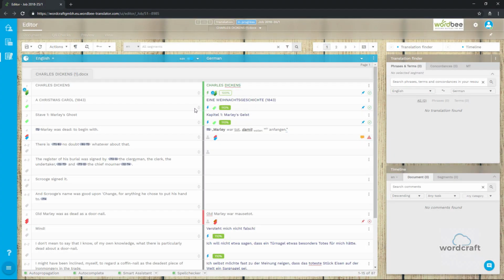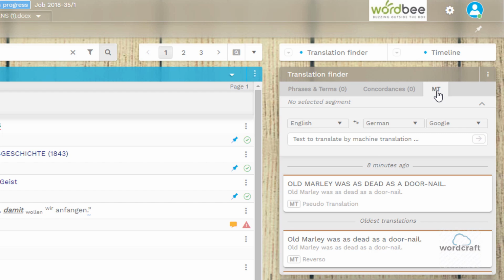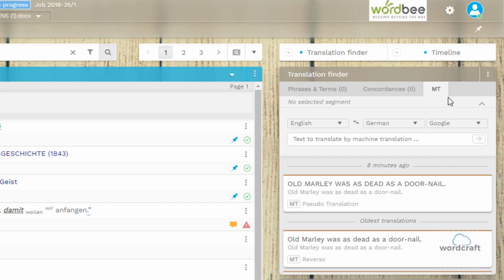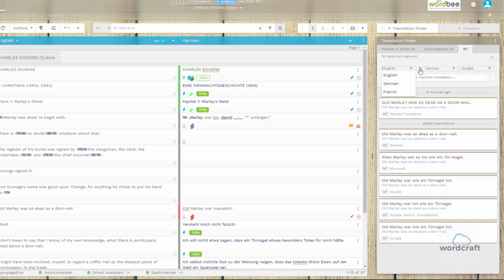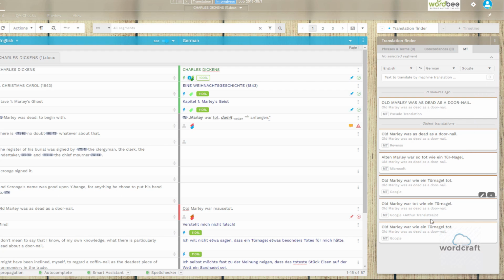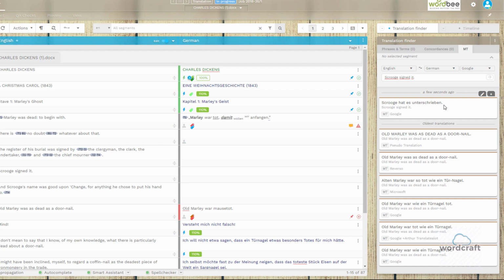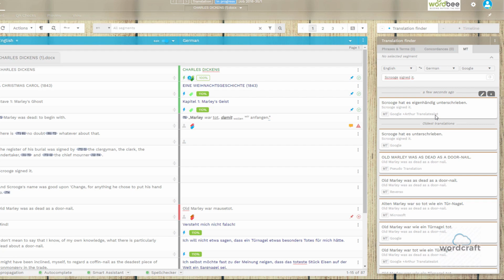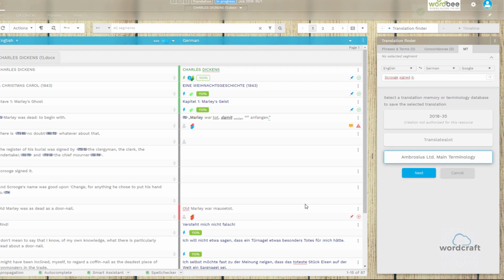Wordbee CAT Editor Tutorial Ep 16 Translation Finder Machine Translation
Learn how to use machine translation suggestions inside the Translation Finder.